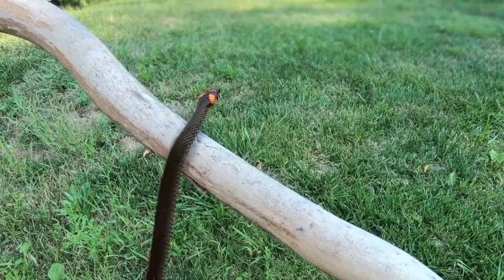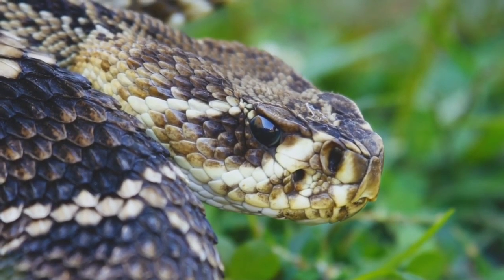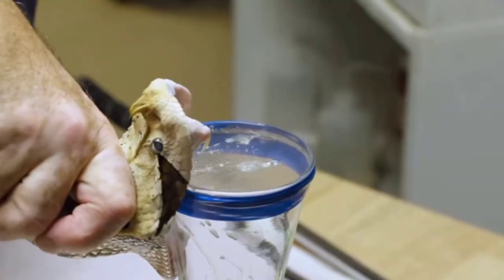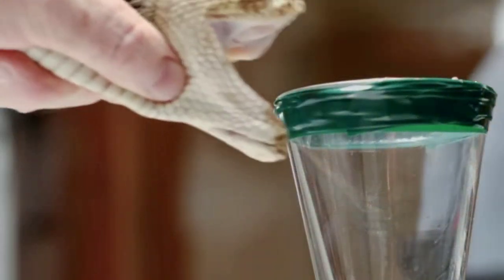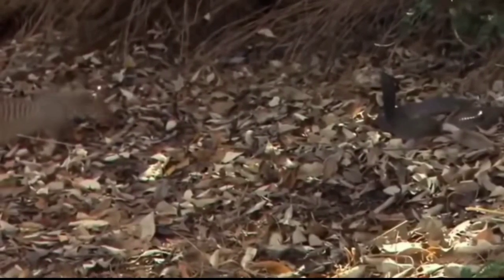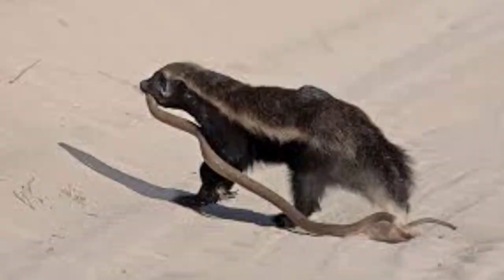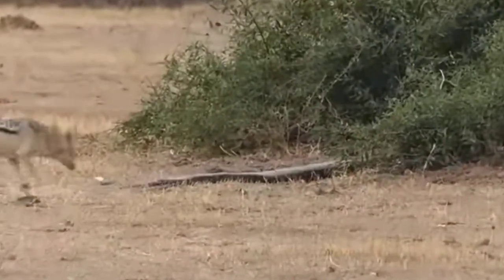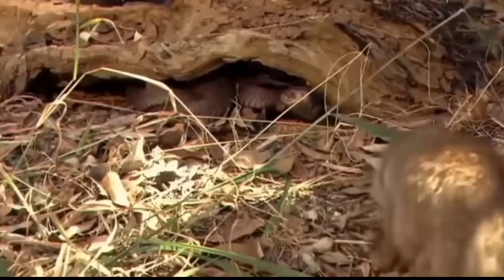The Reasons Why Mongoose and Honey Badger are not Afraid of Snake Venom